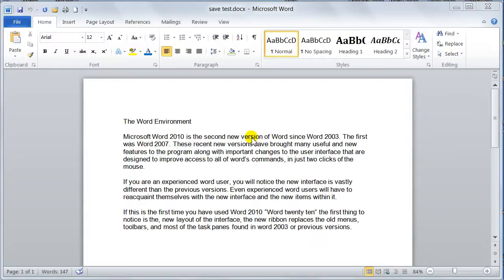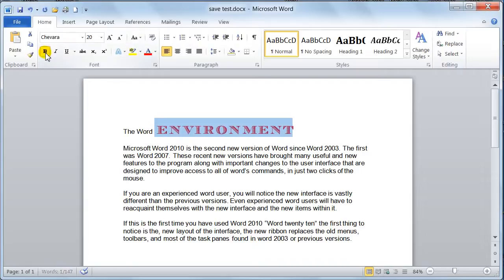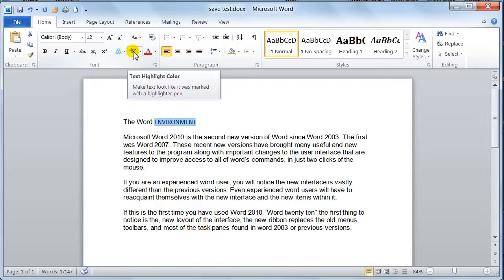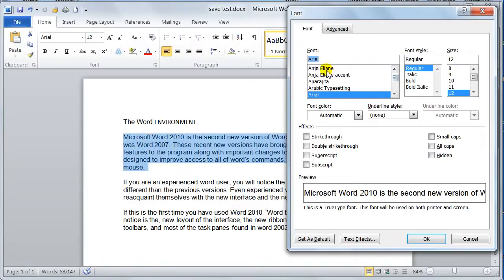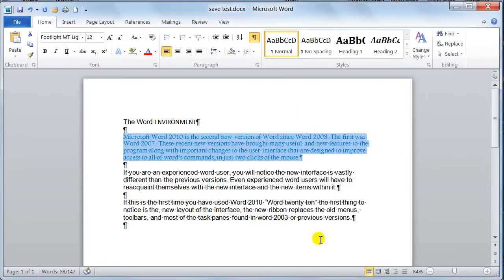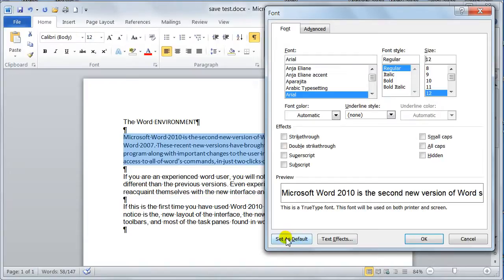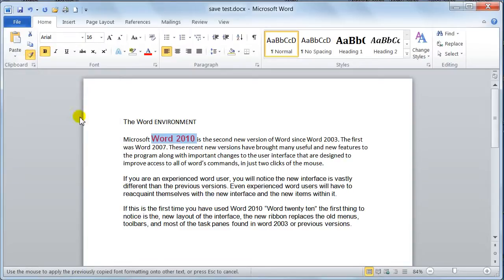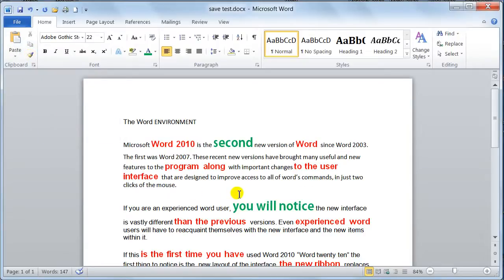13 Microsoft Word 2010 character formatting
13  Microsoft Word 2010 character formatting   Tutorial 11